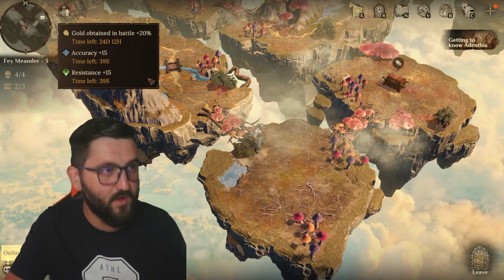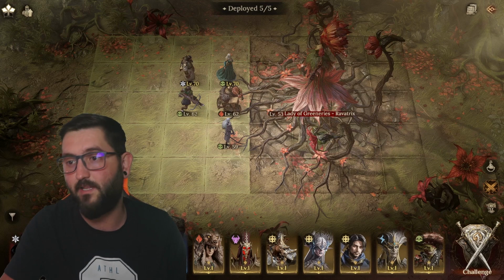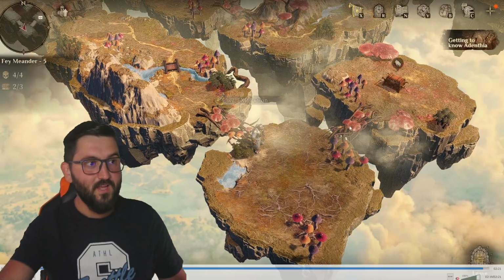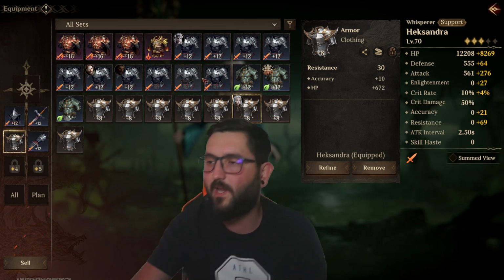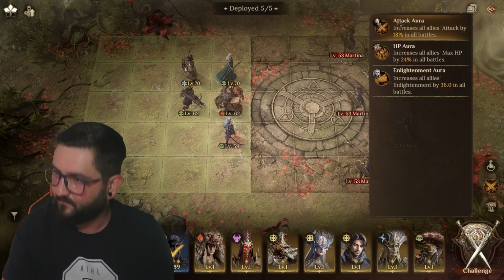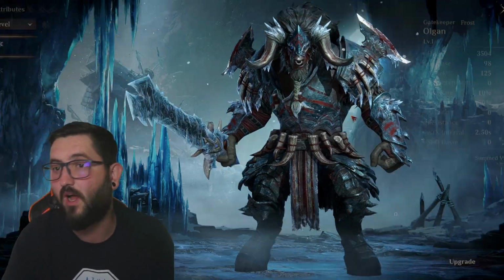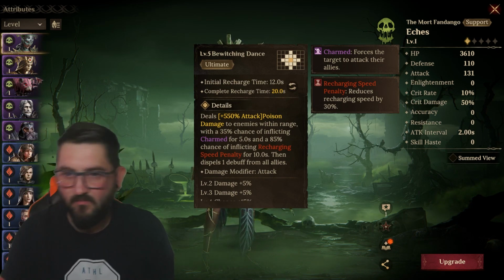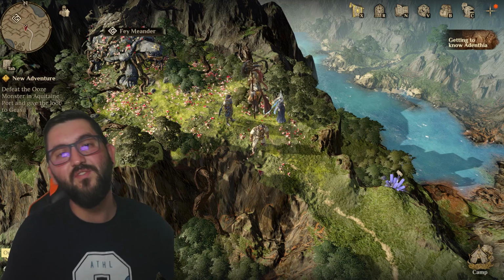F2P GUIDE To Beat Lady Of Greeneries | Dragonheir: Silent Gods